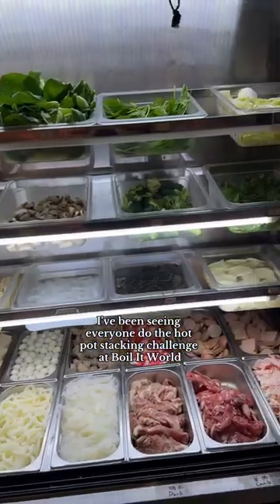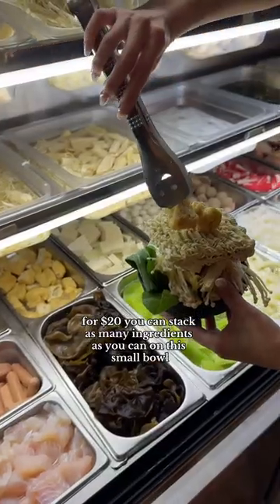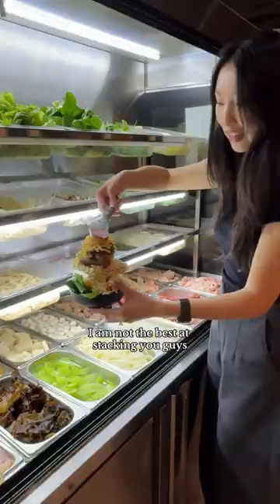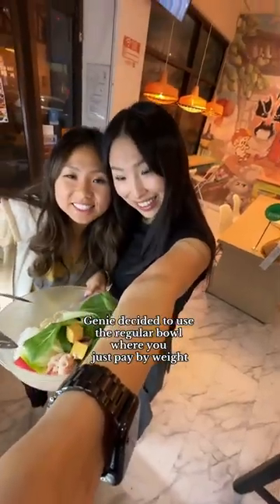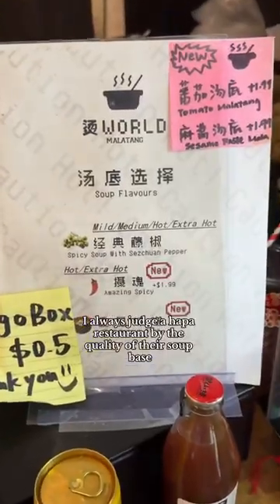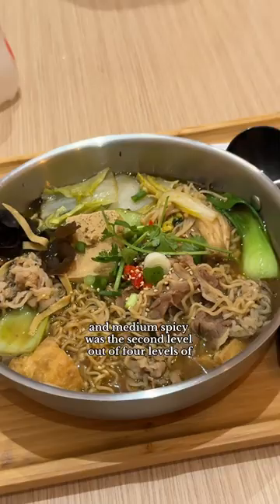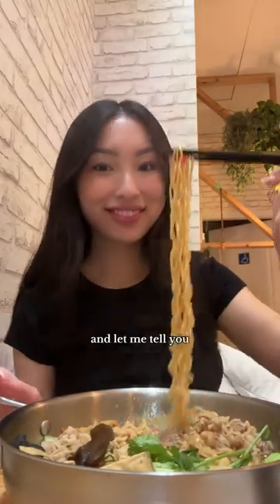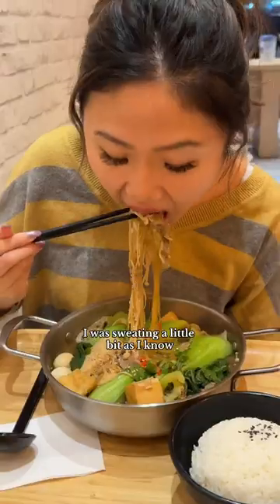Boil it world Malatang